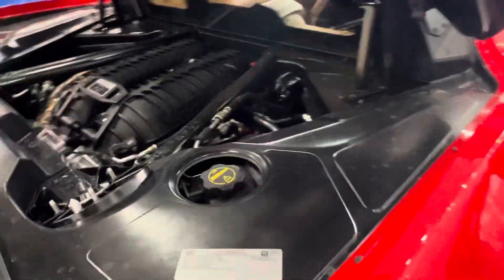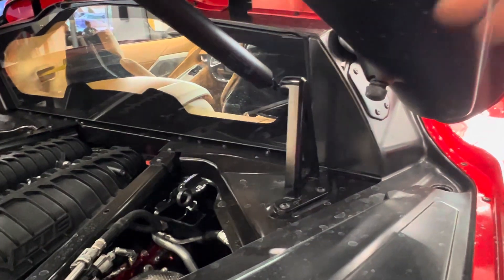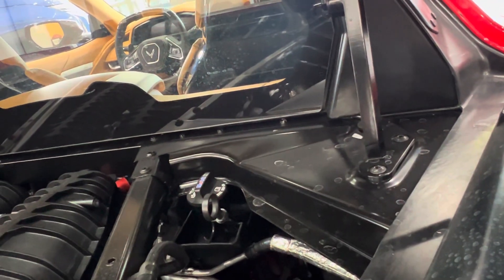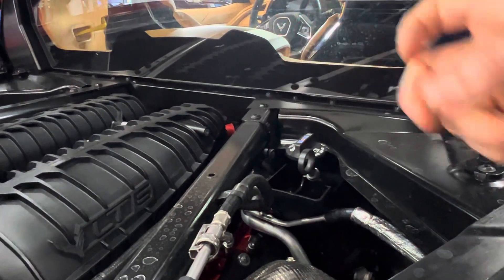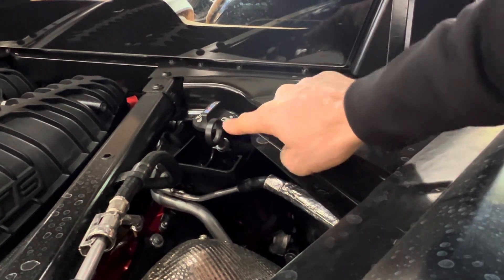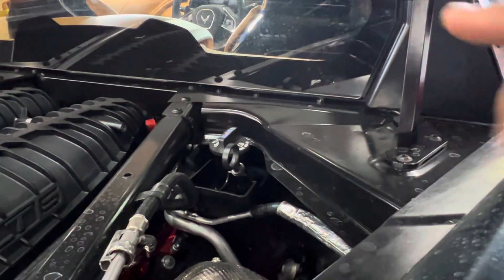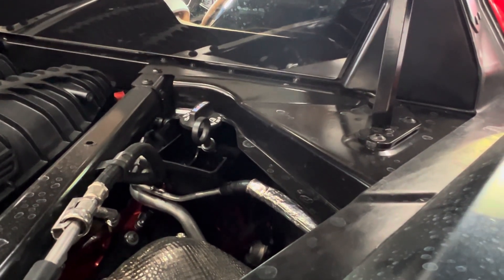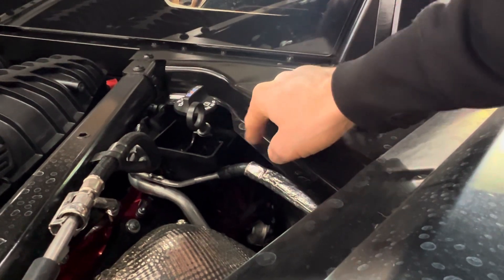100 bucks says GM doesn’t want us to see water/oil sludge in the bottom of the dry sump tank c8 z06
I interchange ethanol and methanol in my description, but the outcome is the same, when either compound is mixed with water, its no longer combustible and becomes an unburned byproduct which runs down the cylinder walls to the crank case oil when chamber temps are cool enough

Also, I only say longer fuel injection time duration instead of also explaining that the ecu ordering higher fuel pressure will also put more fuel and water ethanol into the chamber in x amount of time, instead of increasing x time duration

Get ready for the ordered stop sale of all cars with lt6 and upcoming lt7 from the NHTSA ;)

Sludge that blocks an oil path to a bearing explains why the engines randomly blow.

It also explains why the engines don't blow at spring mountain...  No rain nor humidity ;)